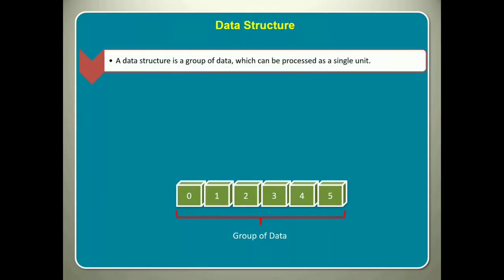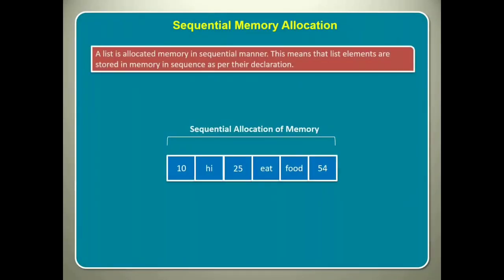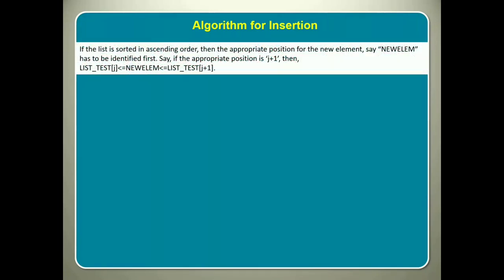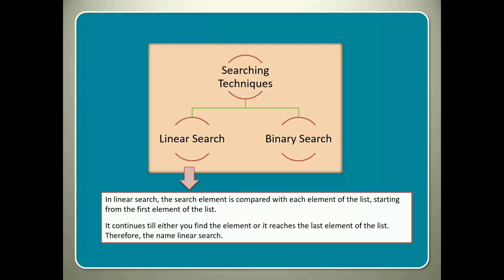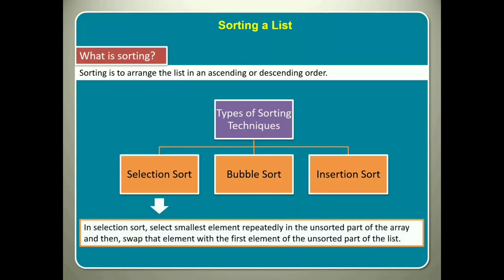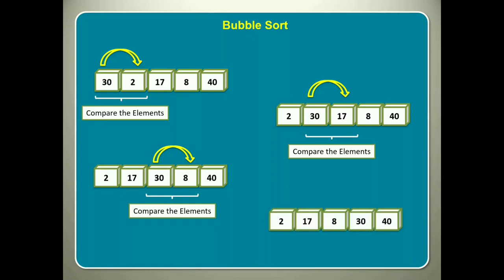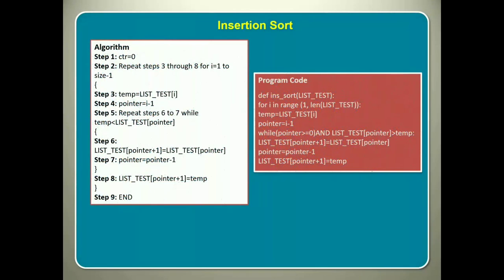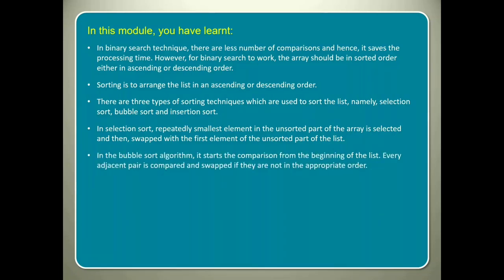Linear List Manipulation | Guide for Beginners | Computer Science with Python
After "Inheritance in Python" now its time to learn Linear List Manipulation | Guide for Beginners | Computer Science with Python - Chapter 6 - CLASS 11 & 12 - CBSE / ICSE / IB / STATE - B.TECH / IT / SOFTWARE etc: (Full Basics & Theory in 30 Minutes)

From Team
QualityEdu